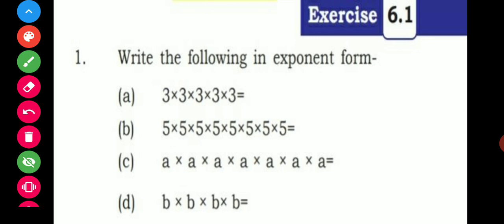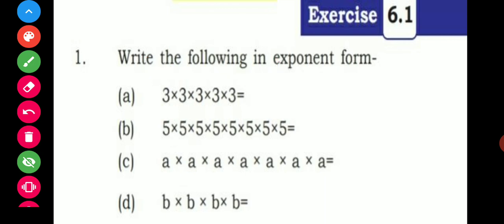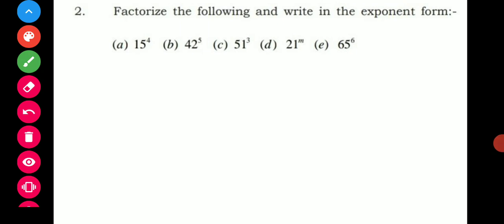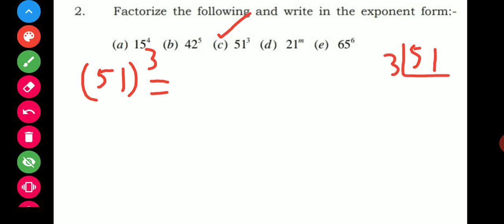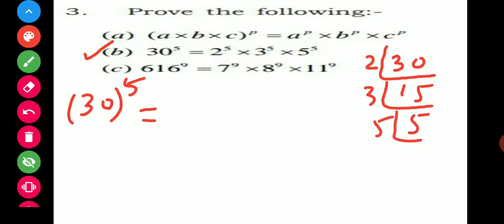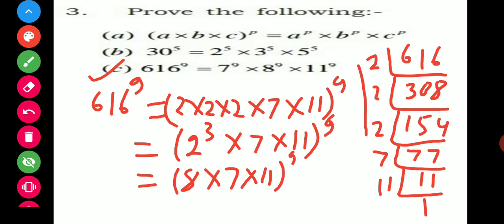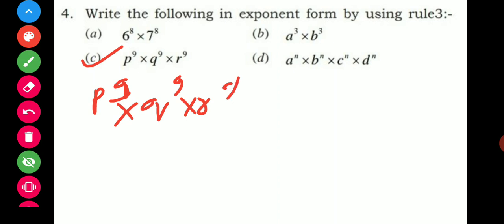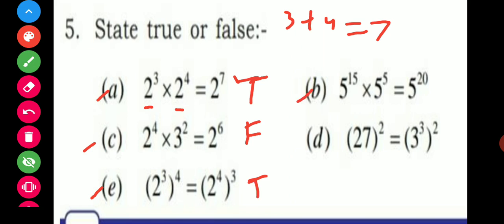Class 7 maths exponent exercise 6.1 CG board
With the help of this exercise we can solve the exponents problems